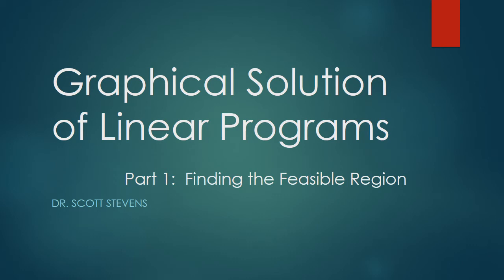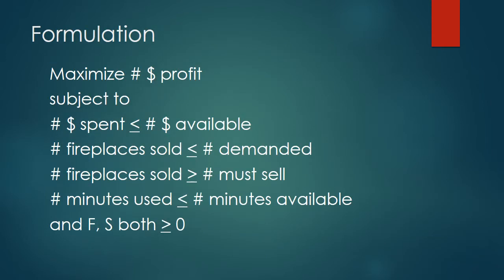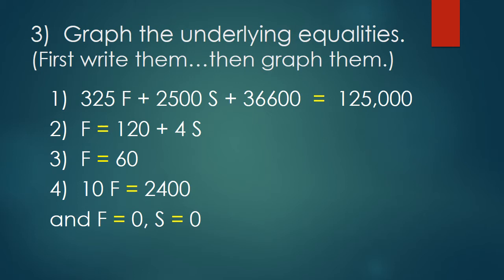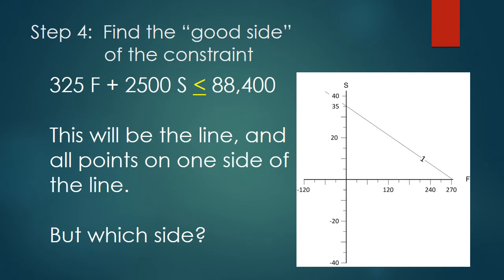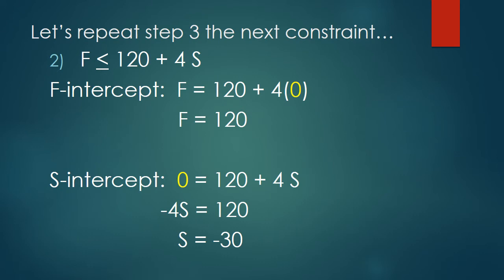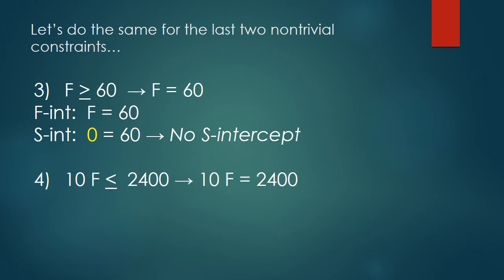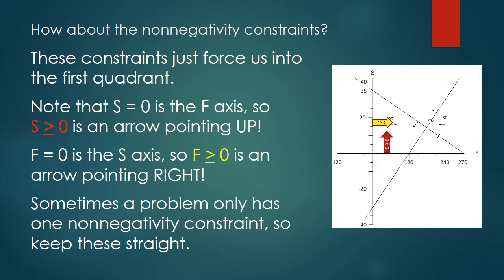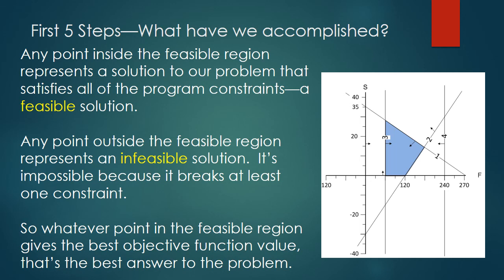Graphical Solution of Linear Programs, Part 1: The feasible region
When a linear program (LP) has only two decision variables, it can be solved by creating a graph representing the program's constraints and objective.  Such pictorial representations also give us better intuition about how the pieces of the program fit together.  This video focuses on representing the constraints, allowing us to shade the region of possible answers.